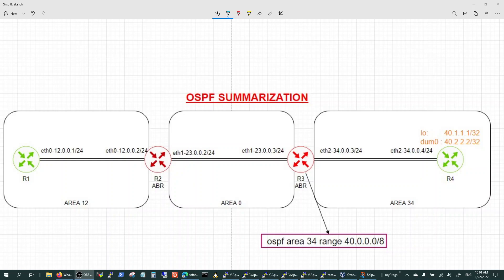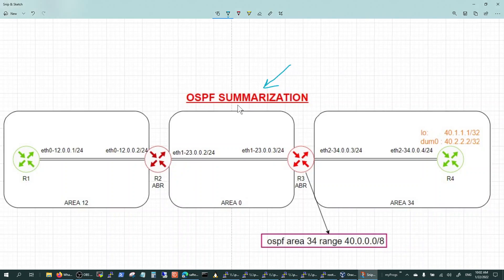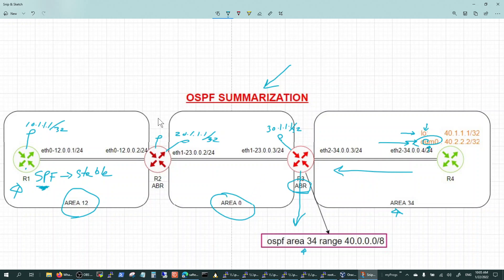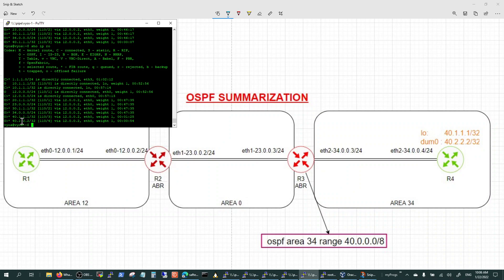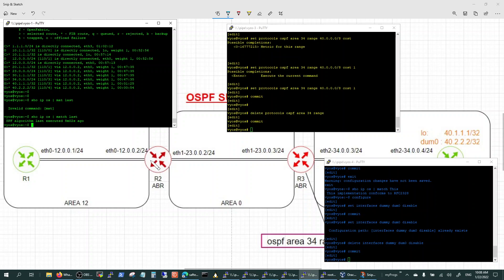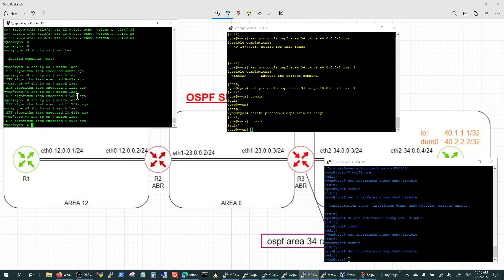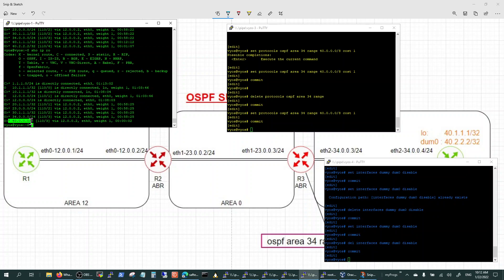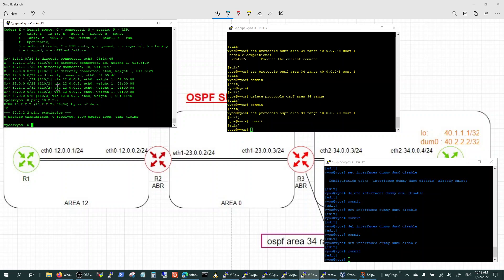OSPF Summarization - Why Summarize routes in OSPF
Illustration of how OSPF summarization is used to Stabilize SPF and Reduce Routing Table size in large networks using multiple areas in OSPF design